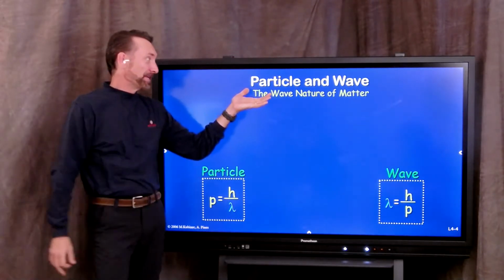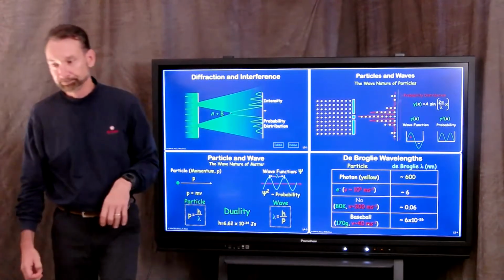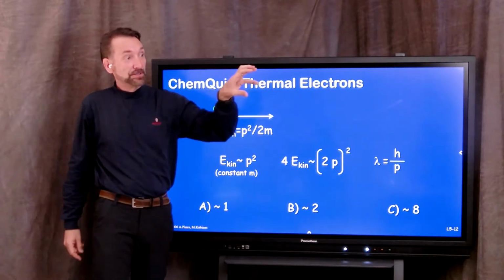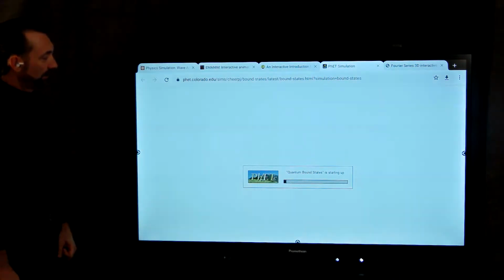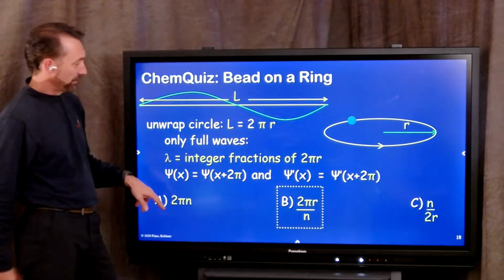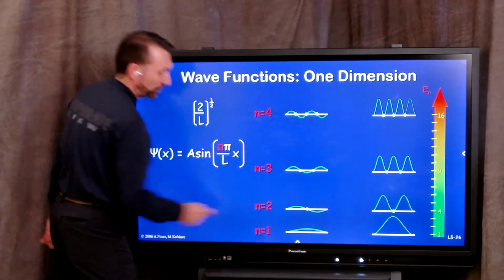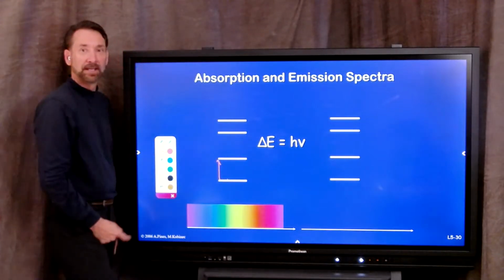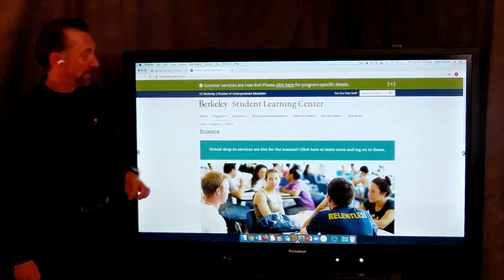L6 Matter Waves, Uncertainty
Mark Kubinec discusses the wave and particle properties fo matter, the deBroglie relation and the quantization of waves in the Summer 2020 Session of Chemistry 1A at UC Berkeley.